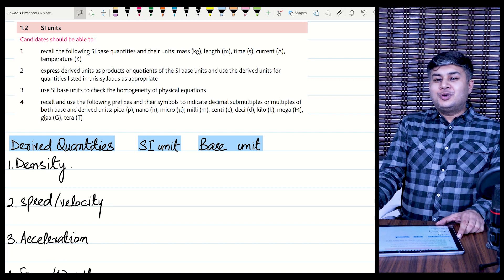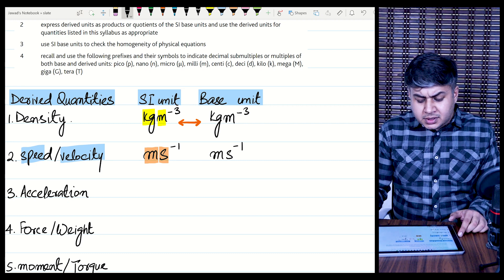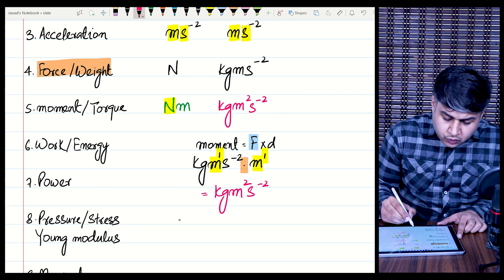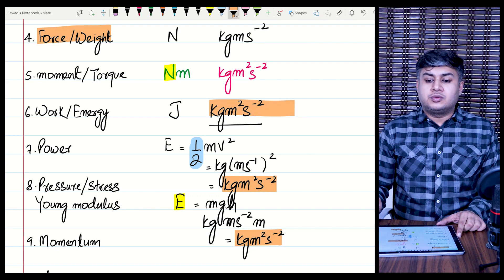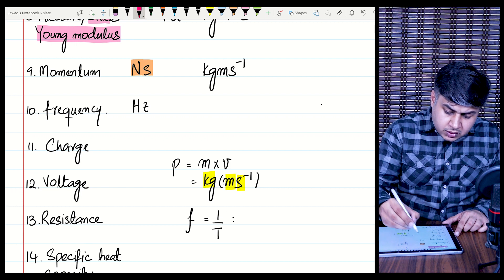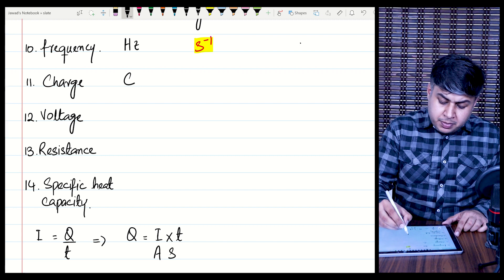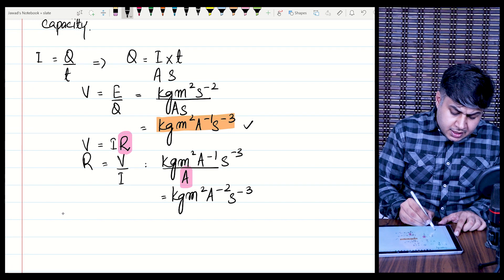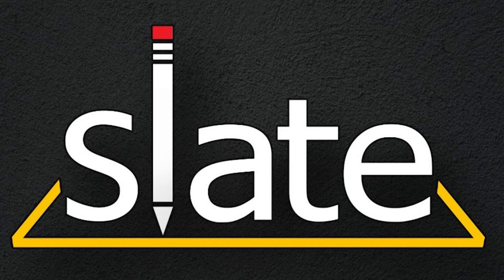Physical Quantities and Units | Part 3: Derived Units | AS Physics | Jawad Tariq | SLATE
In Part 3 of our AS Physics series, Jawad Tariq takes you through the concept of derived units, a critical topic for mastering physical quantities and units. Derived units are formed by combining base units and are essential for solving complex physics problems. This video offers detailed explanations and step-by-step examples to help you confidently tackle derived units in your AS Physics studies.

What you’ll learn:
- Definition and examples of derived units
- How to derive units from base quantities
- Practical applications in physics problems

This video is part of the SLATE educational series, focused on delivering clear, comprehensive physics lessons for students.